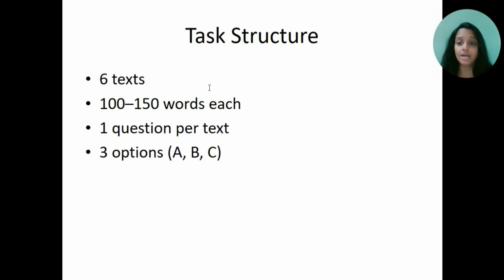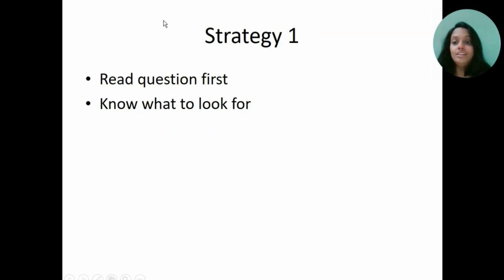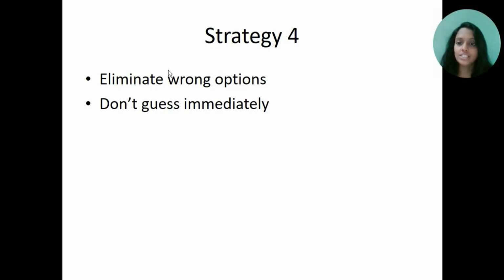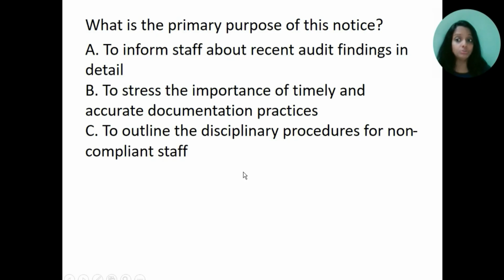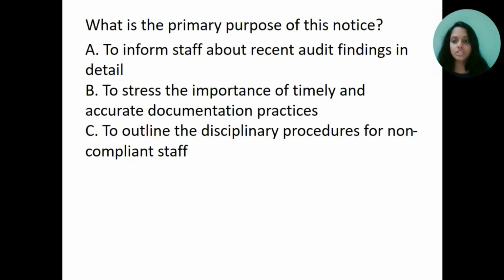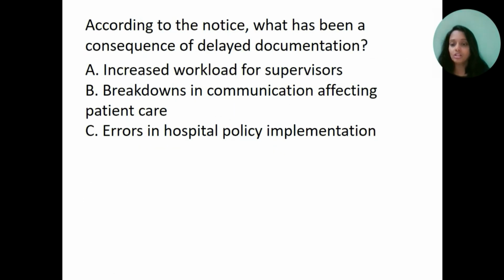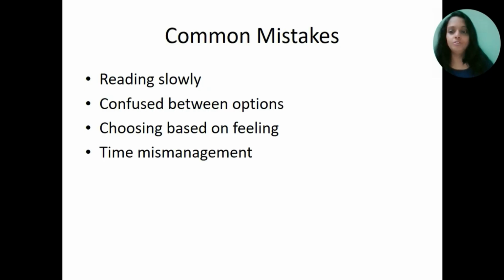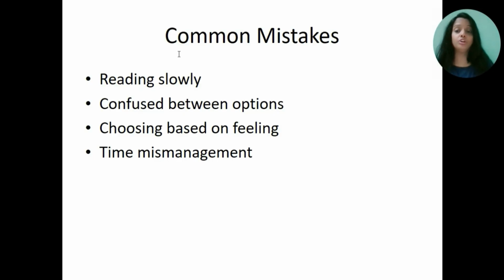OET Full Course: Class 8: OET Reading Part 2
This class covers OET Reading Part 2 with focused strategies to help you understand longer texts, identify key ideas, and select correct answers with confidence. You will learn how to read efficiently and stay accurate across different question types.

These techniques help you improve consistency and perform better in the reading section.

oet reading part 2, oet reading tips, how to improve oet reading, oet reading strategies, oet exam preparation, hzadeducation, hzad education